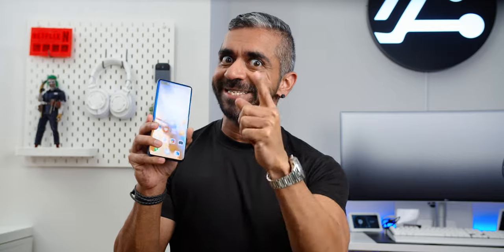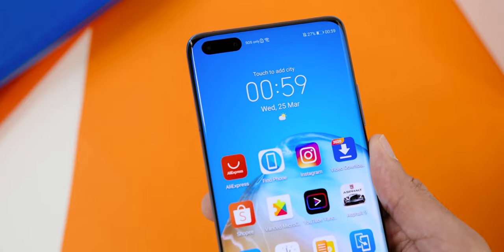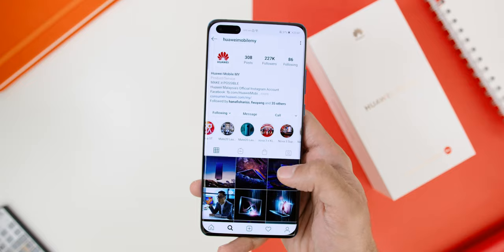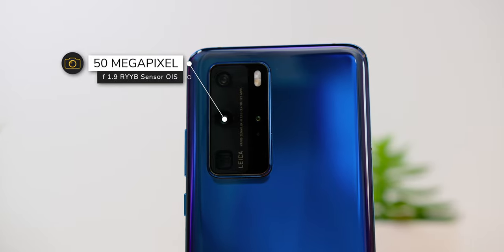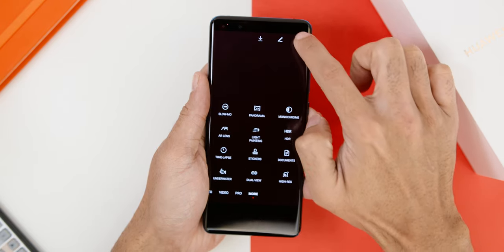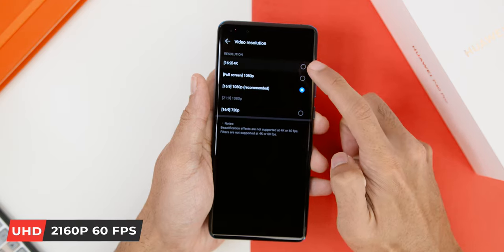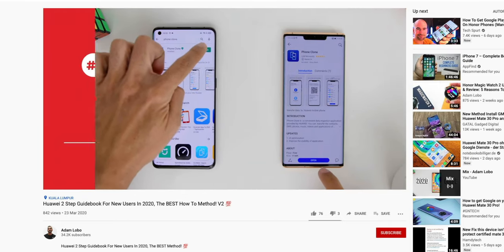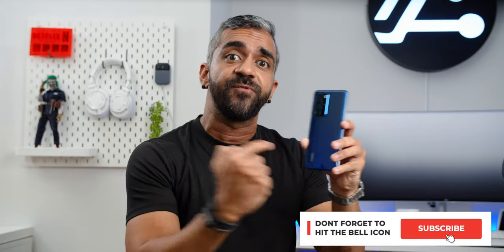Huawei P40 Pro Unboxing & Hands On : The New Camera King? 🤔 👑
In this video, I unbox and give you my hands on experience of the Huawei P40 Pro and tell you why that this could be the new King Of Camera of smartphones. If you have any questions to ask about the Huawei P40 Pro, do let me know at the comment section below and I will answer your question in my full an in-depth review of this 2020 smartphone camera beast so subscribe to Adam Lobo TV if you haven't done so